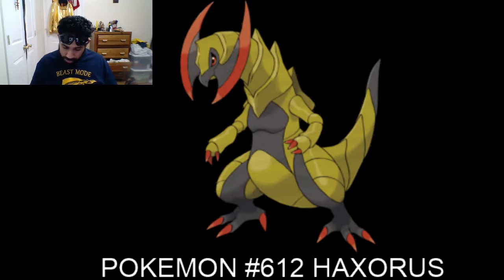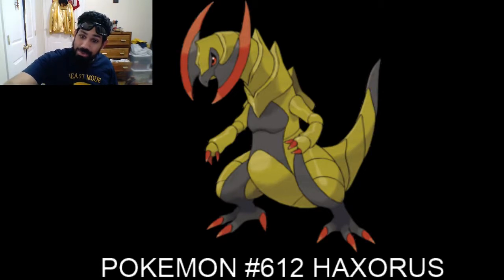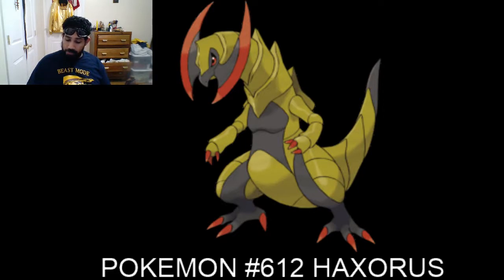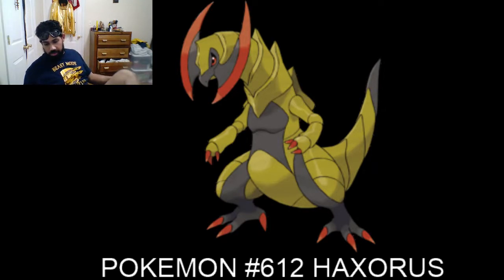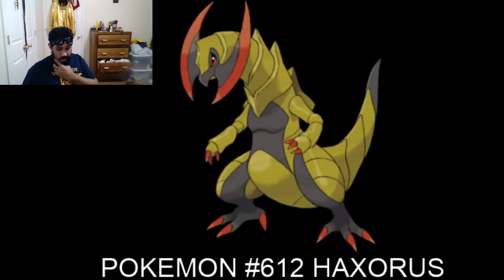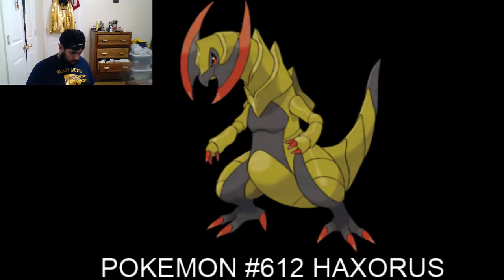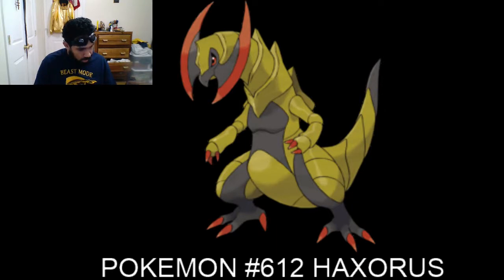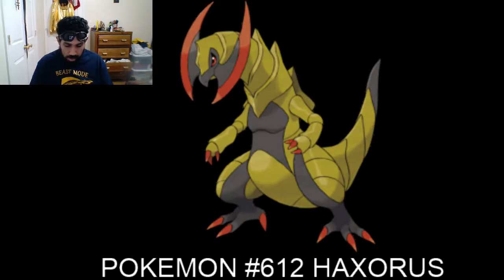SPIRIT DESCRIBES POKEMON #612 HAXORUS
ItsNelRM
CRAZIEST Studio

SpektremShine (Gabriel Drew & Bloom Remix)

music ;Ishikari Lore

THANK YOU NINTENDO AND POKEMON
Music from Pokémon HeartGold & SoulSilver (Nintendo DS), remakes of Pokémon Gold & Silver (GameBoy Color)

Kimono Girls' Theme

Composed by Go Ichinose
Arranged by Shota Kageyama

Official soundtrack : Nintendo DS Pokémon HeartGold & SoulSilver Music Suer Complete (released: 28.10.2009)

Game Freak Sound Team...:

Junichi Masuda - original Pokémon Gold/Silver/Crystal compositions, composition and arrangement of Opening from Pokémon HeartGold & SoulSilver

Go Ichinose - Leader of Sound Team, original Pokémon Gold/Silver/Crystal compositions, composition and arrangement of Opening from Pokémon HeartGold & SoulSilver, new compositions and arrangements from Pokémon HeartGold & SoulSilver

Morikazu Aoki - original Pokémon Gold/Silver/Crystal compositions, composition and arrangement of Opening from Pokémon HeartGold & SoulSilver

Hitomi Sato - new compositions and arrangements from Pokémon HeartGold & SoulSilver, compositions and arrangements of music taken from Pokémon Platinum for Pokémon HeartGold & SoulSilver, arrangements of new pieces from GameBoy Sounds

Shota Kageyama - new compositions and arrangements from Pokémon HeartGold & SoulSilver, arrangements of new pieces from GameBoy Sounds, recreate the original GameBoy music

Satoshi Nohara - composition of fanfares taken from Pokémon Platinum for Pokémon HeartGold & SoulSilver

...And guest from Creatures, .Inc:

Takuto Kitsuta - arrangements of Kanto music from Pokémon HeartGold & SoulSilver, arrangements of new pieces from GameBoy Sounds

Information about games:
Genre: RPG
Developer: Game Freak
Publisher: Nintendo
Platform: Nintendo DS
Release dates: 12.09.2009 (Japan) / 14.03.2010 (USA) / 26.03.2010 (Europe)
Pokémon series: 4th Generation (main series)/app/3233